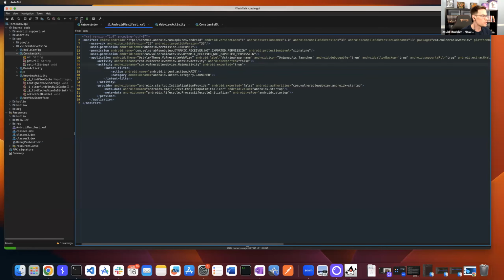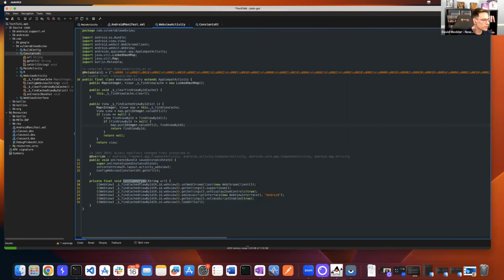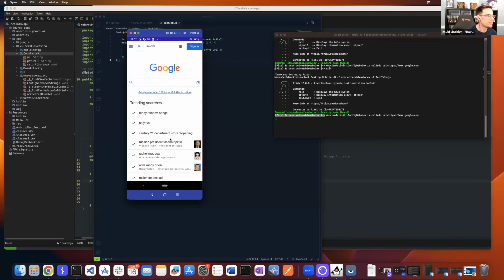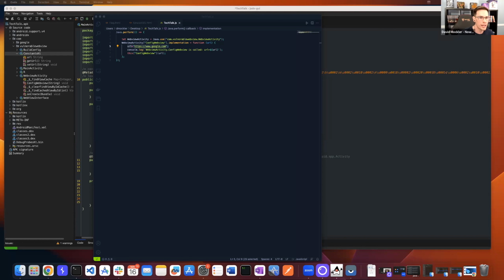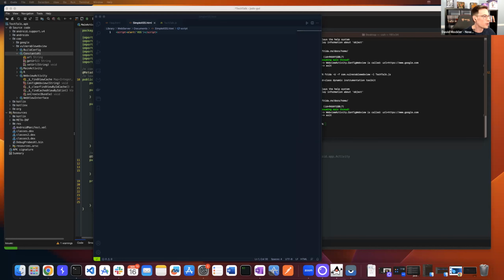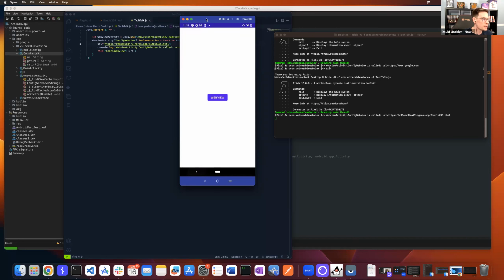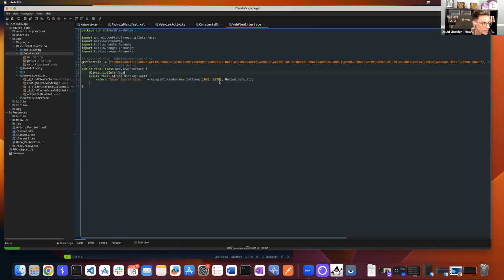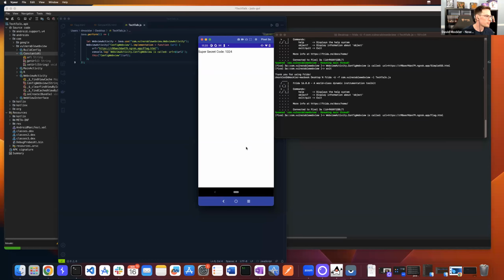NowSecure TechTalk: Adventures in Exploiting WebViews for Android Attacks ft. David Mockler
Many mobile apps use WebViews to load and display web content directly within the app. However, WebViews expand the threat vector and attackers can exploit them to steal user credentials or launch phishing campaigns.

Join NowSecure Senior Mobile Application Penetration Tester David Mockler as he leads a hands-on tutorial on exploiting WebViews using the Frida dynamic instrumentation toolkit.